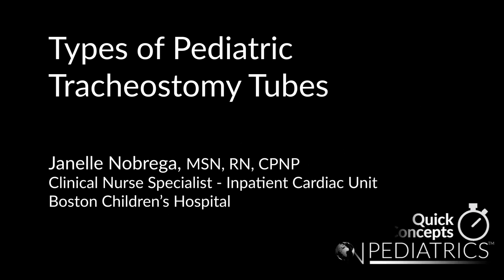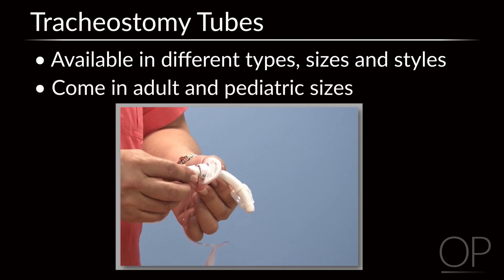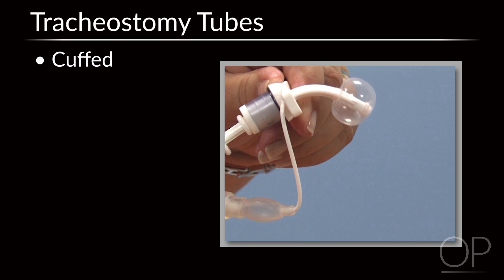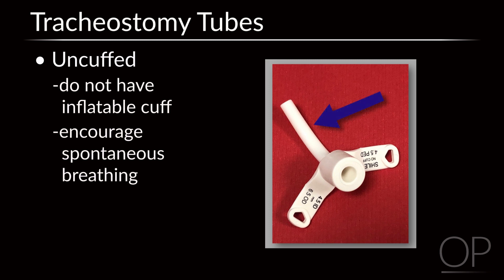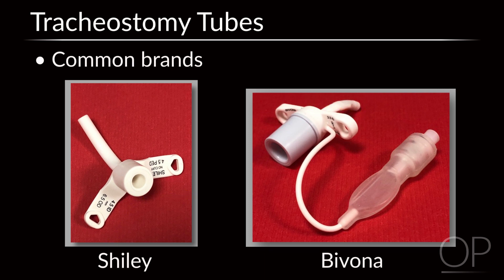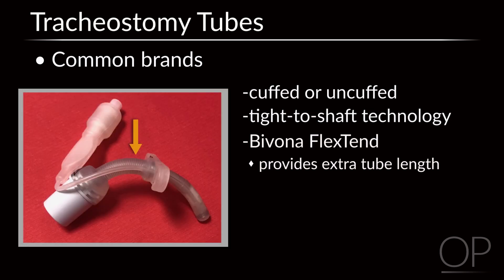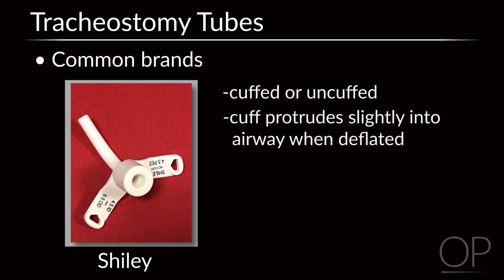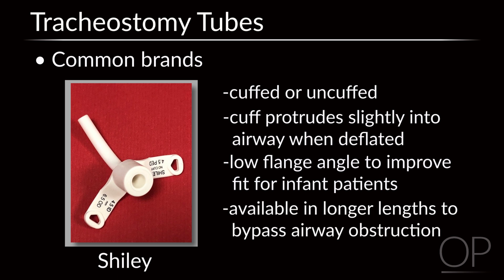Types of Pediatric Tracheostomy Tubes by J. Nobrega, M. DeGrazia | OPENPediatrics